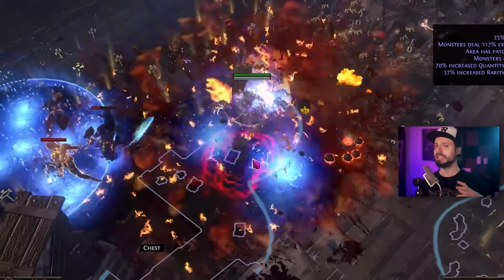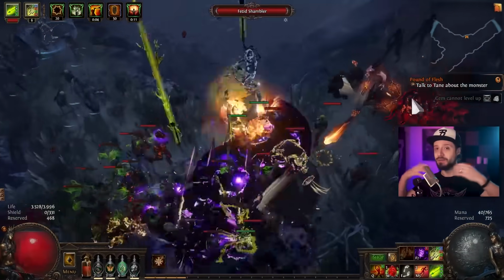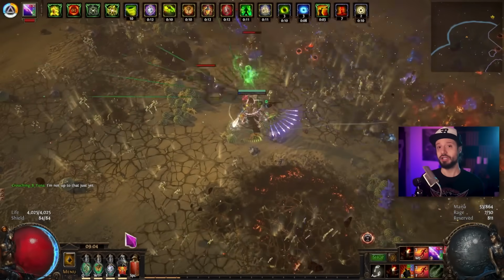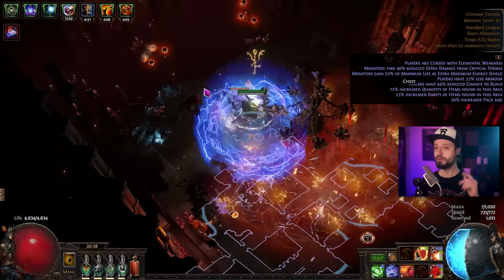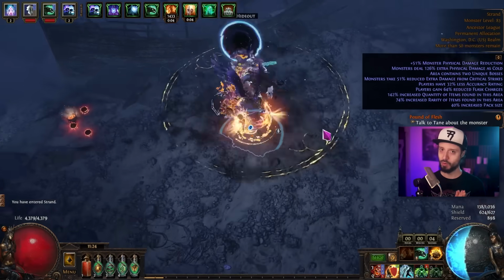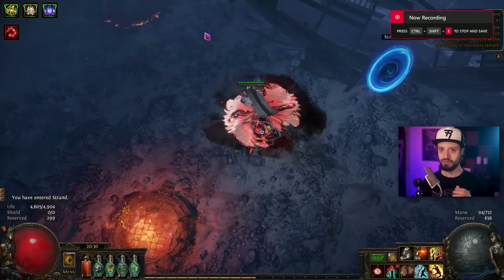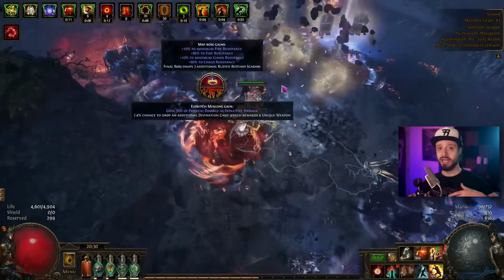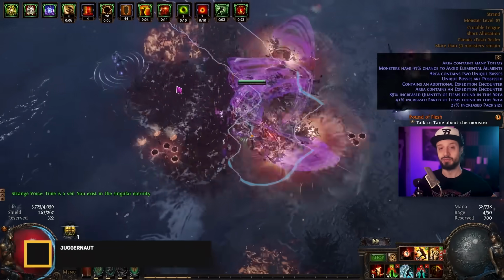Path of Exile: Top 5 Best League Starter Builds for Affliction (PoE 3.23)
A beginner’s guide to some of the best league starter builds for Path of Exile Affliction expansion, covering a range of classes in PoE 3.23.

Thanks to Crouching_Tuna, & Tenkiei

Time stamps:
00:00 Intro
02:03 Toxic Rain Ballista Pathfinder
03:57 Lightning Arrow Deadeye
06:08 DD Elementalist
07:41 SRS Guardian
09:17 Boneshatter Slayer
11:34 Boneshatter Juggernaut